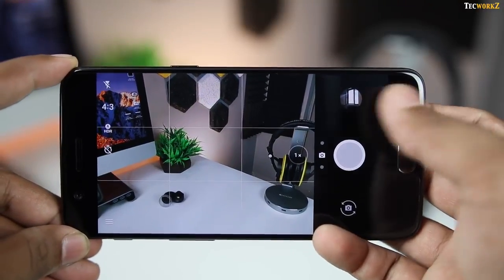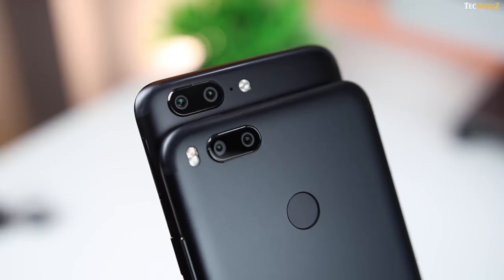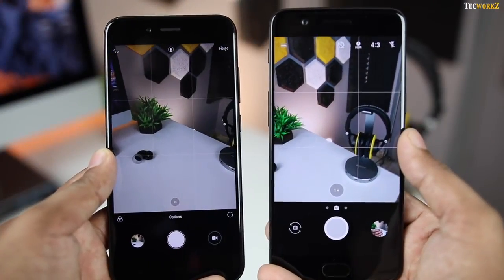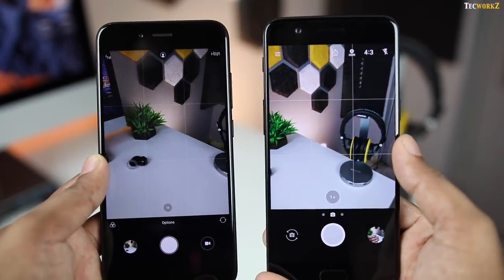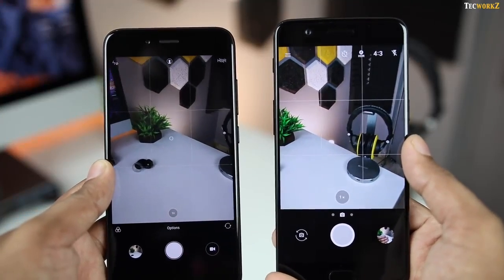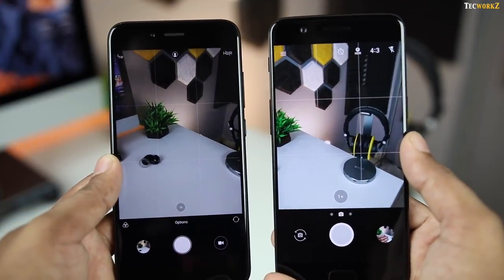The comparison between mi A1 and one plus 5